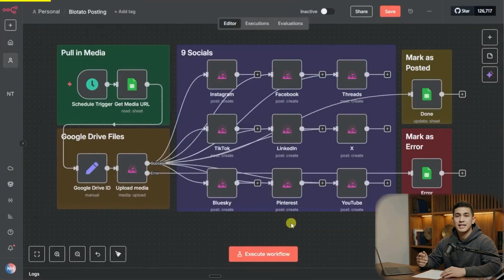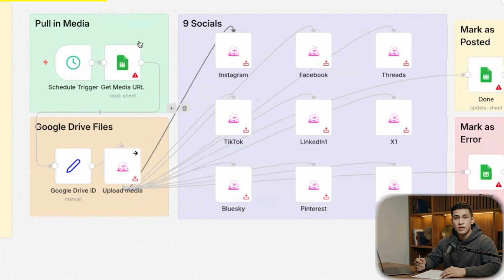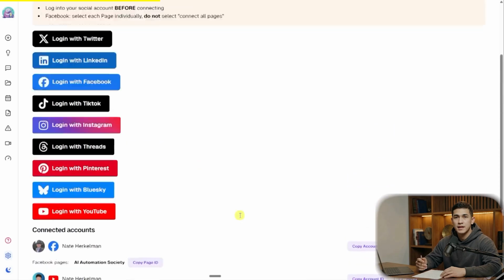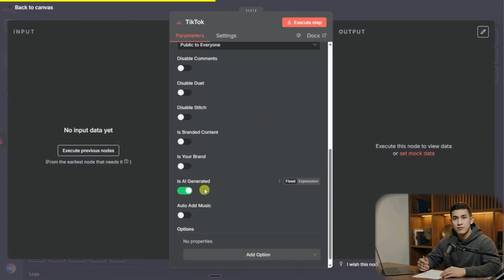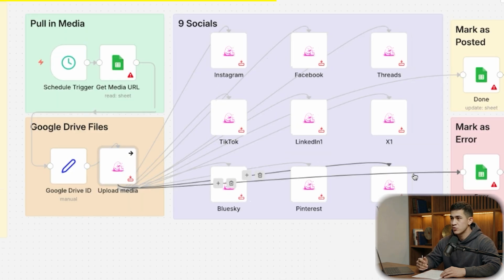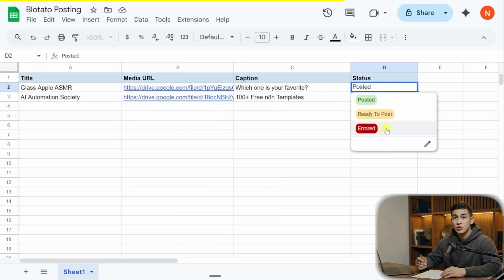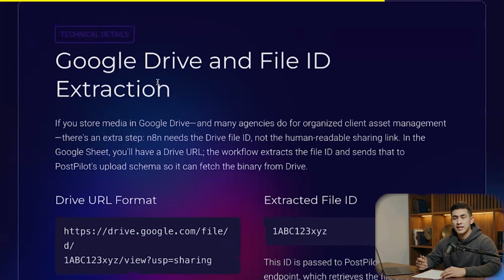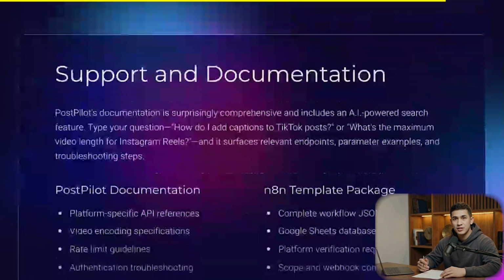Stop Posting Manually — This Sends to 9 Platforms (Free Template)